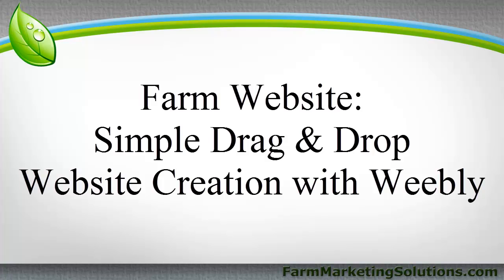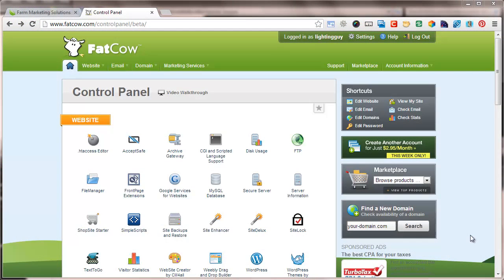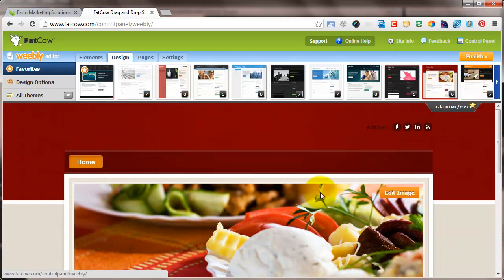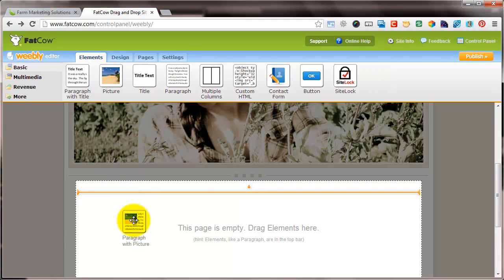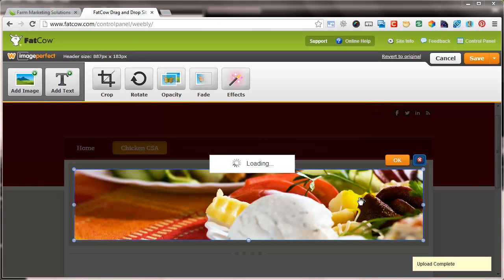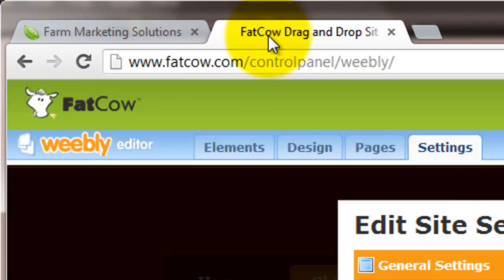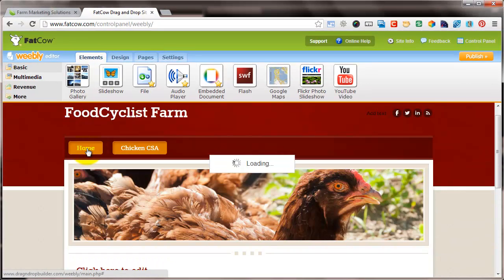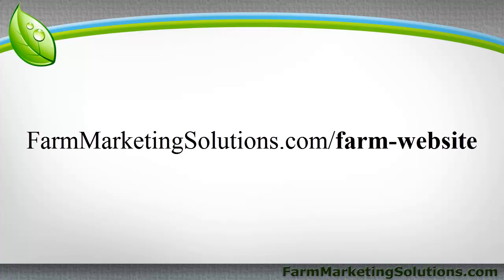Easiest Farm Website Creator: Inexpensive, Low Cost, Simple to Use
Creating a farm website has never been easier! By signing up through FatCow hosting you have access to the simple to use Weebly editor. This link gives you instant savings

I would only recommend it if I use it myself. I have been using FatCow for years now.